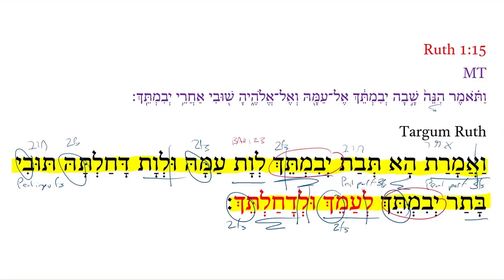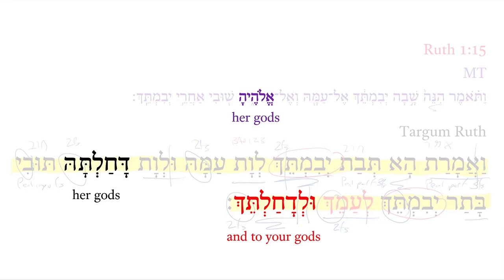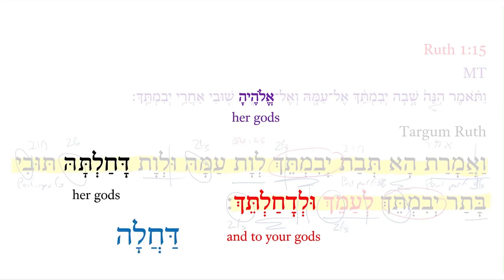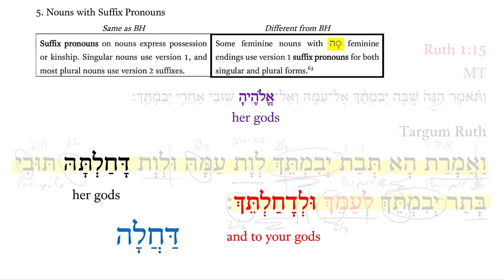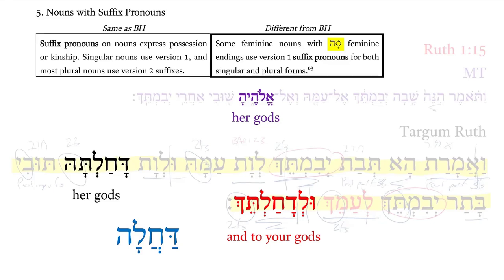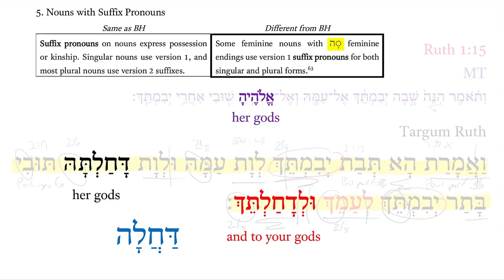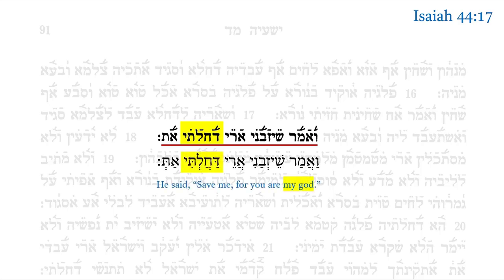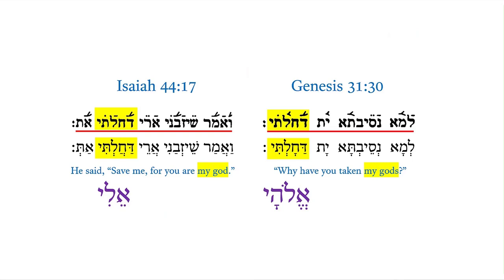TR Ruth 1:15b